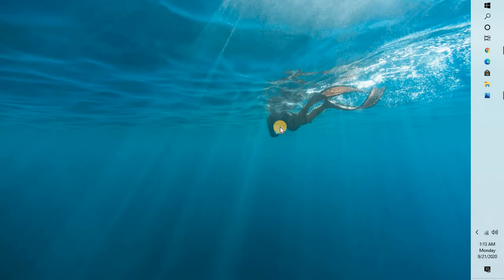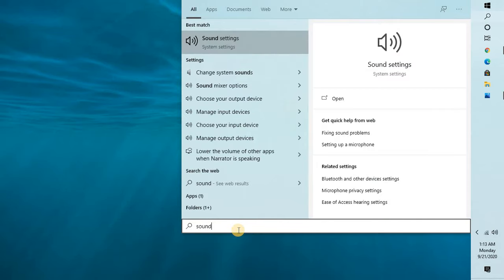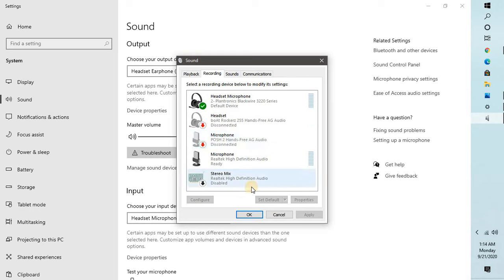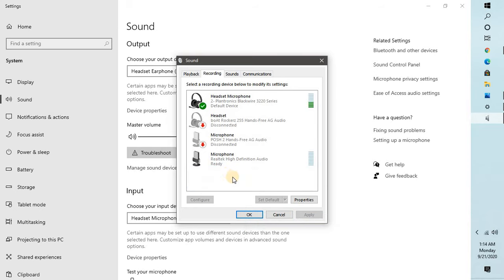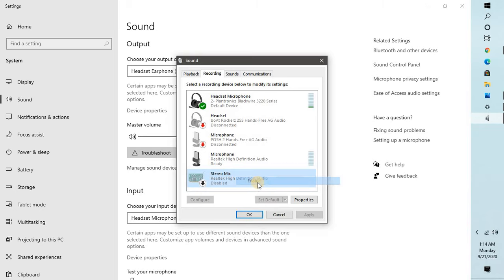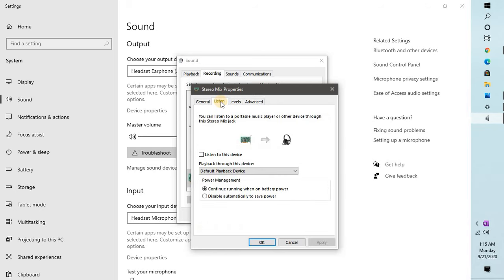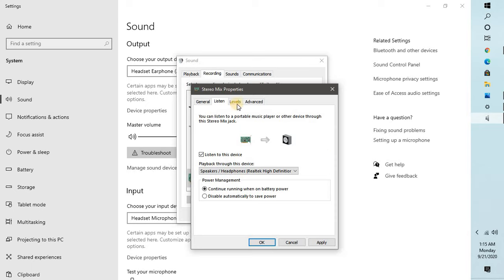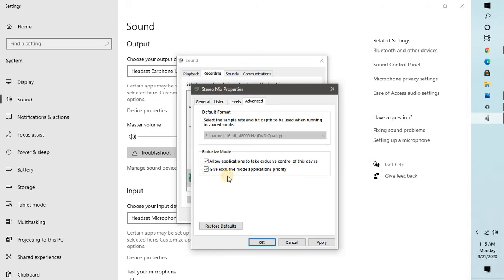Use 2 Audio Outputs at the Same Time on Windows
Click on the Start, type Sound into the search space and select same from the list.

Select Speakers as the default playback device.

Go to the "Recording" tab, right-click and enable "Show Disabled Devices"

A recording device called "Wave Out Mix", "Mono Mix" or "Stereo Mix" should appear.

Right click on the new device and click "Enable"

Right click on the new device and click "Set as Default Device"

Double click on the new device to open the Properties window
Go to the "Listen" tab

Click on the "Listen to this device" checkbox

Select your HDMI device from the "Playback through this device" list

Now check if you're able to use the both device at same time.